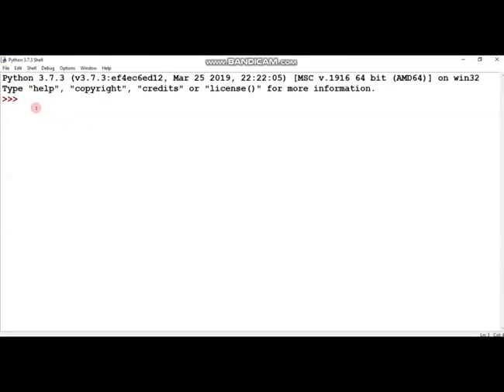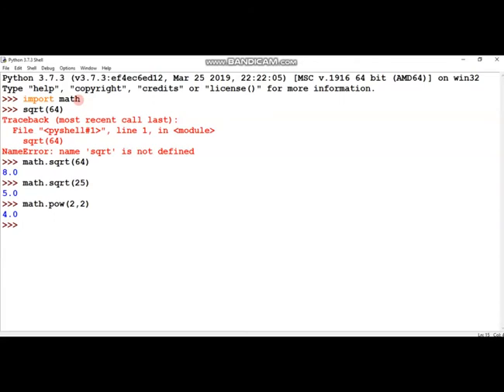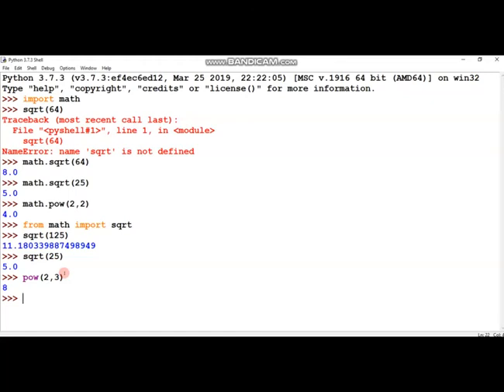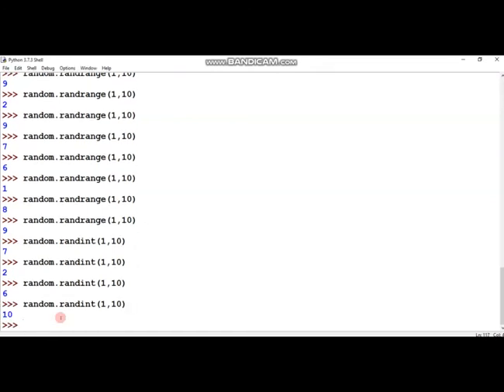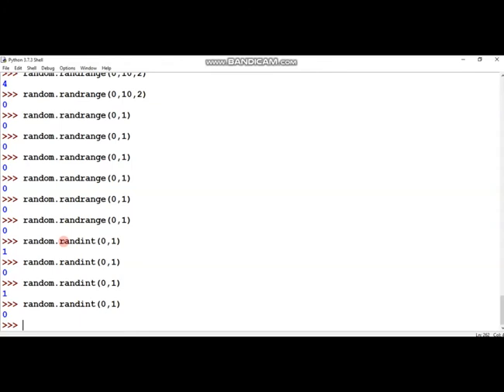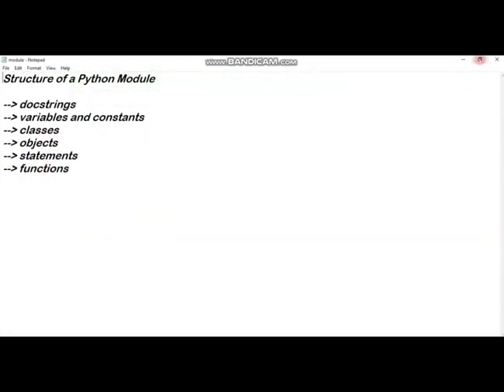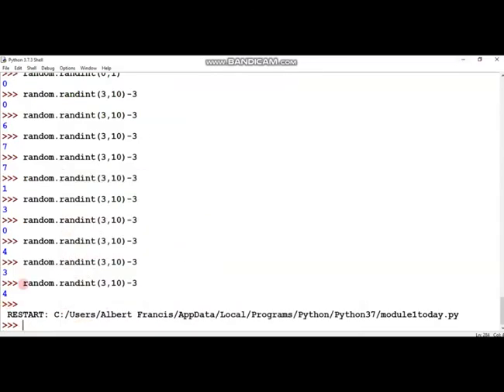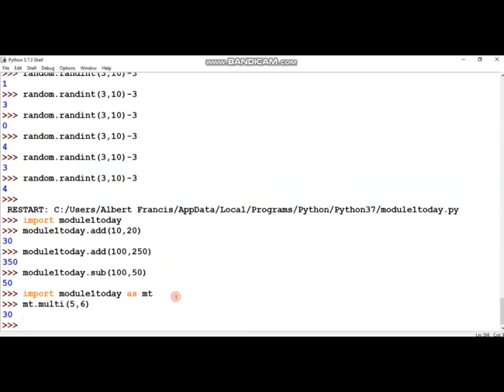CLASS 12 | PYTHON | VOL 13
CHAPTER 4 - USING PYTHON LIBRARIES